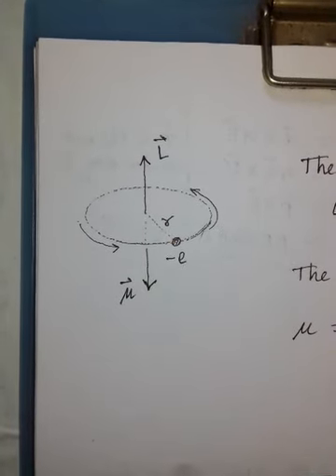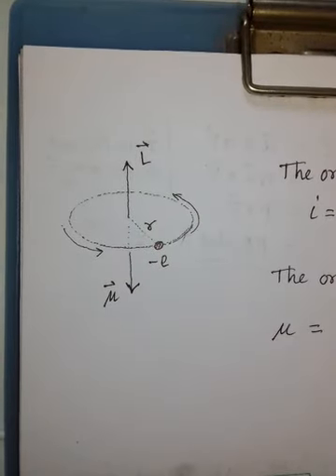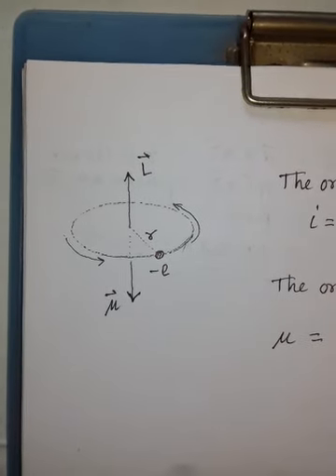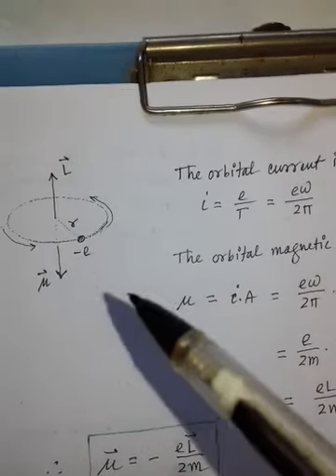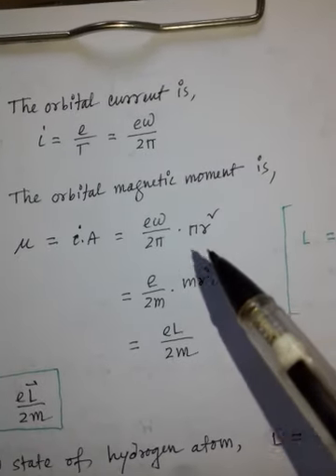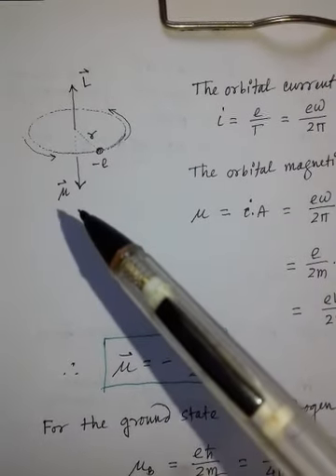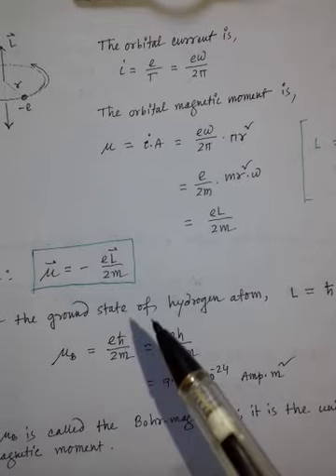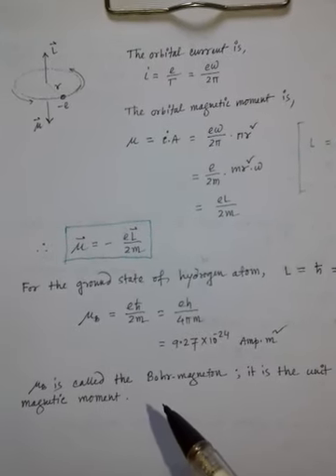Orbital magnetic dipole moment of an electron